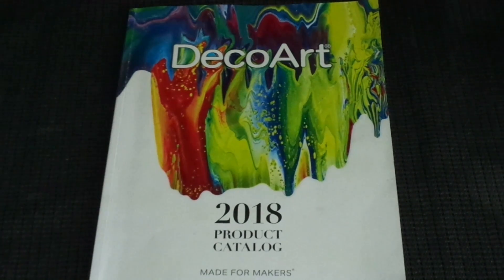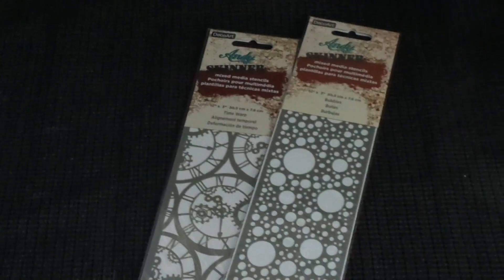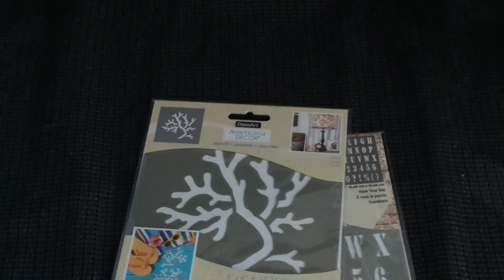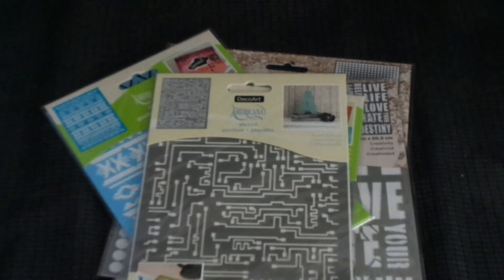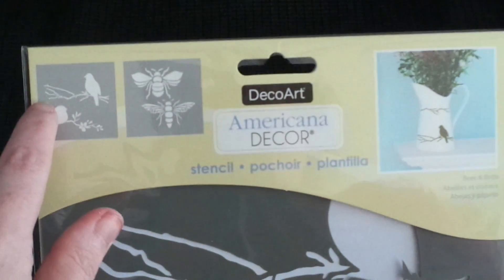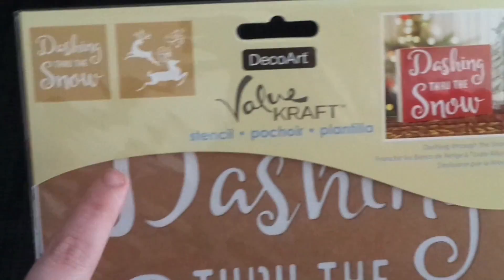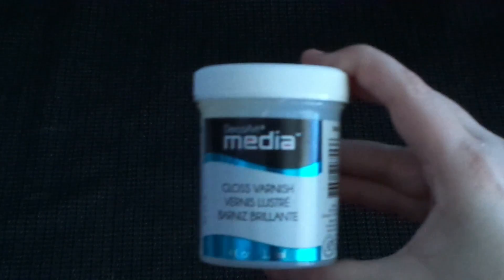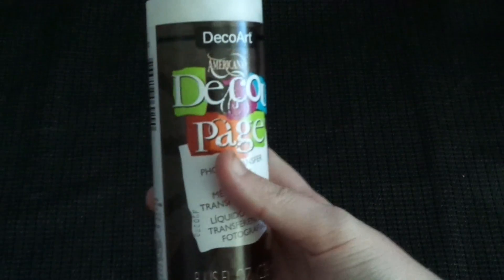Decoart Helping Hand Haul Part 1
Hey Guys today I am sharing  Part 1 video of my DecoArt Helping Hand Haul showing you old, new and favorite products in the DecoArt line ... unbox my package with me !!!